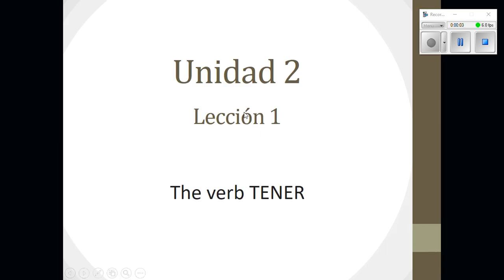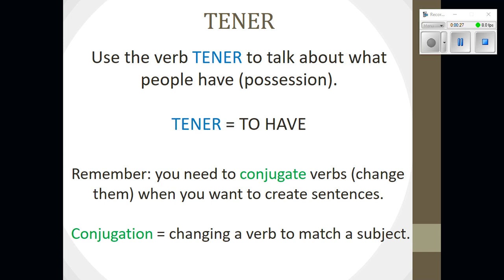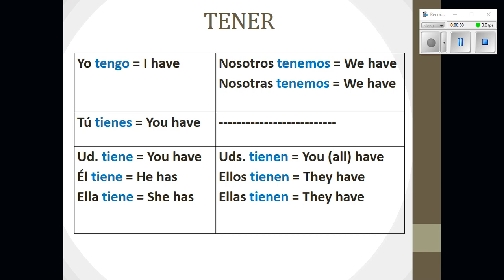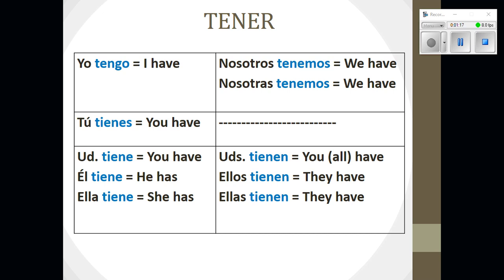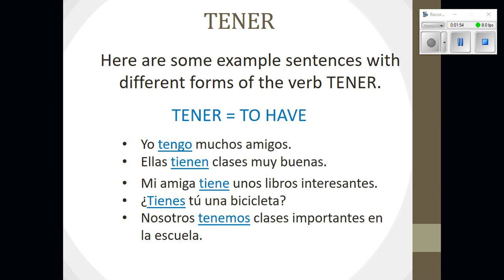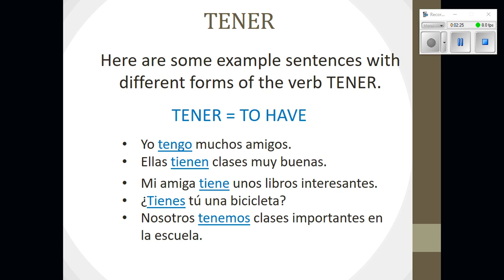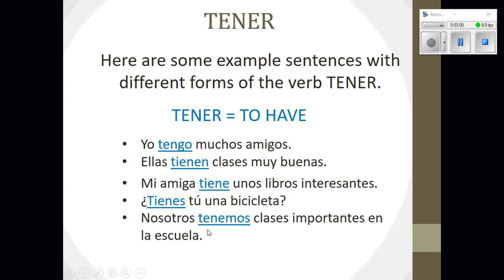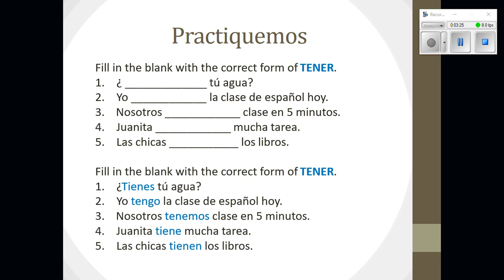The verb TENER 3